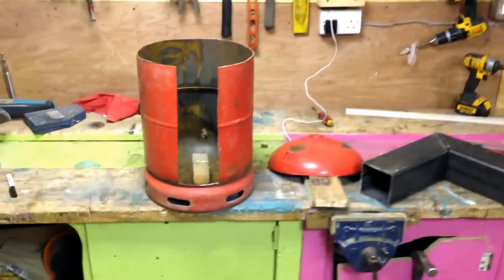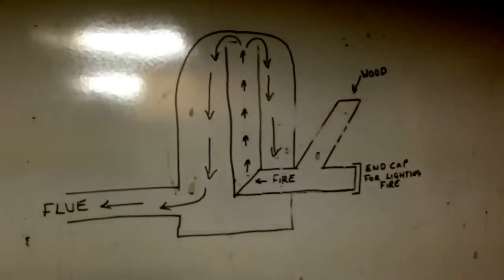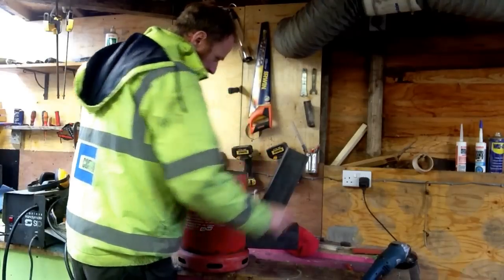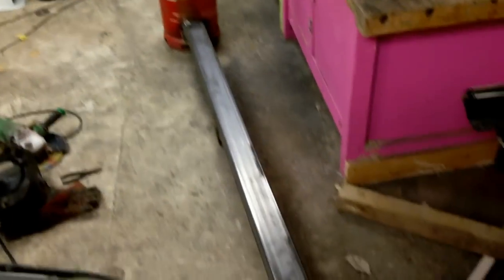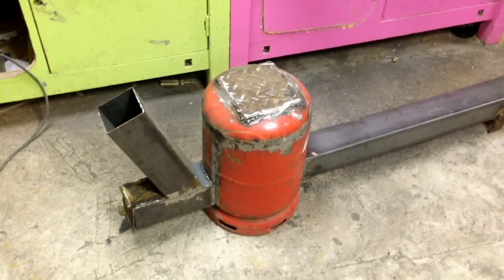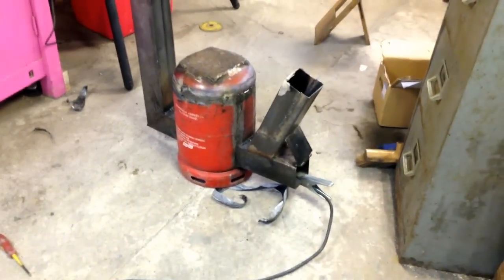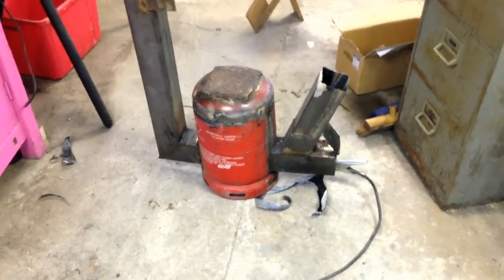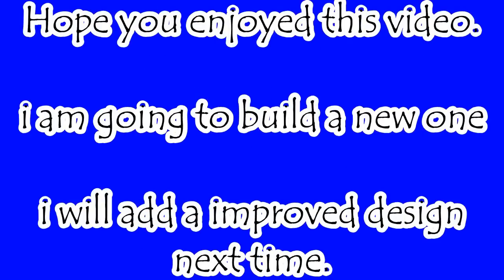How to build Gas bottle Rocket Stove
This is my Rocket stove i built for my shed. It is by no means perfect and my welding is terrible.
There are a few failures in there too.
As this is my rough attempt i will now build a better one in the future with a slightly better design.

here is a link to check out evolution table saws